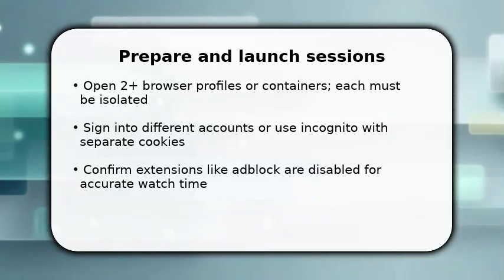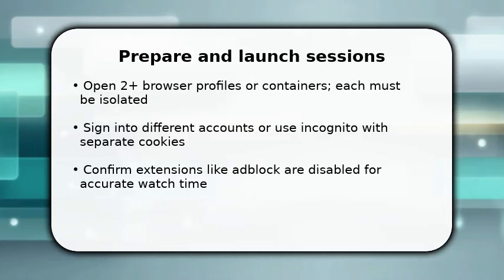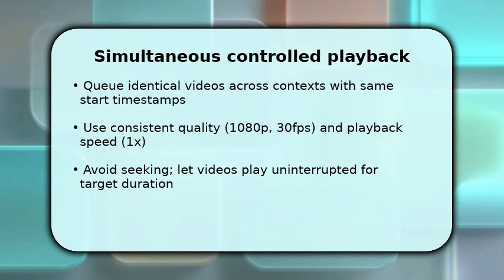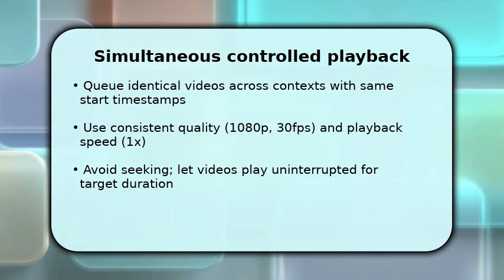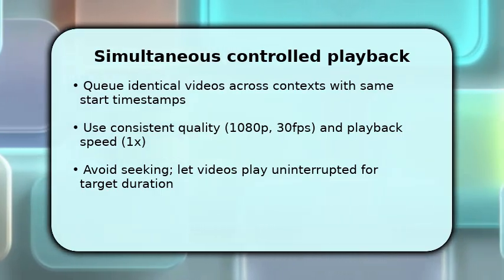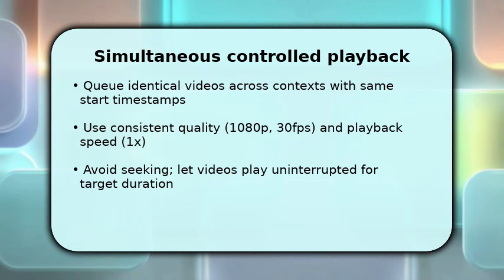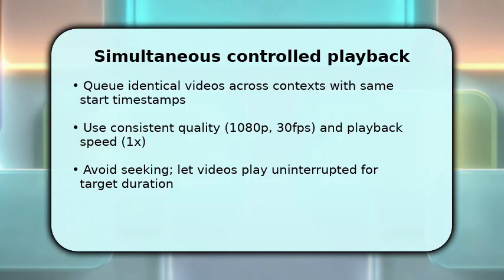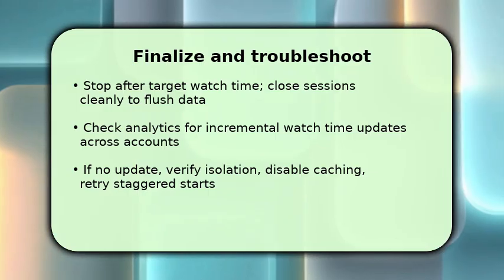How to Use Multiple Watch Time Browser (only Way)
Discover the secrets to maximizing your watch time on YouTube using Multiple Watch Time Browser. Learn how this tool can help you understand and improve viewer engagement with detailed tutorials.